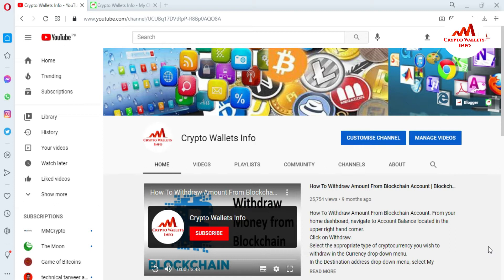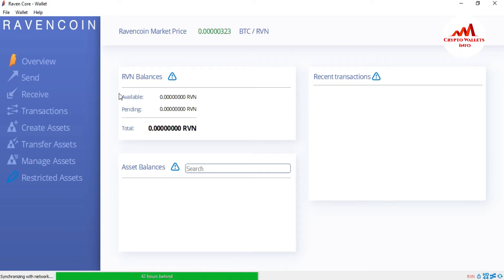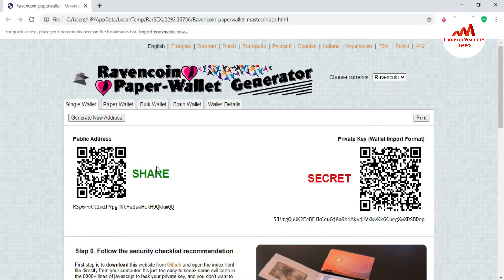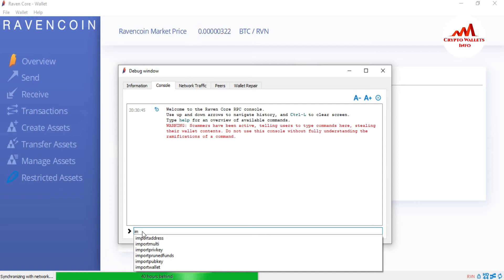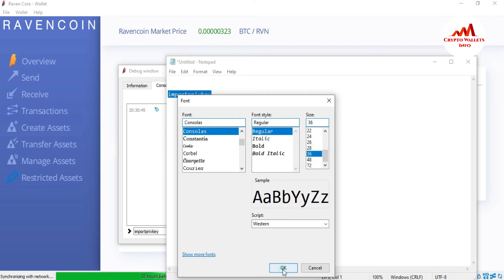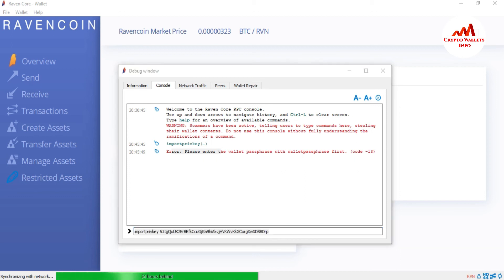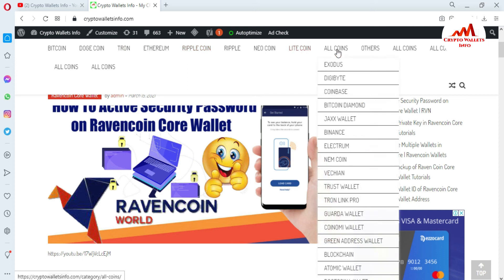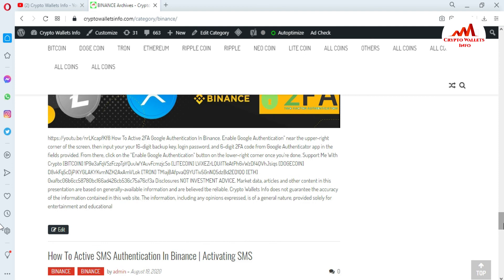How To Import Private Key in Ravencore Wallet | RVN Core Wallet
How To Import Private Key in Ravencore Wallet. If you receive a QR code labeled as a "paper wallet" or "private key", you can import it into your RVN Wallet by following these steps: On the main screen, tap on Menu. Under Preferences, tap on Ravencoin Settings. Select Redeem Private Key. Tap on Scan Private Key and scan the QR code on your paper wallet. Today i will be showing you how to Import Private Key in Desktop Raven Coin Wallet. Ravencoin (RVN) is an open-source blockchain project that specializes in the creation and peer-to-peer transfer of assets. Ravencoin enables users to create and trade any real-world (e.g. commodities) or digital (e.g. virtual goods) assets on a network. The core developers launched Ravencoin on 3 Jan 2018. The project has some prominent backers: Bruce Fenton, Board Member of The Bitcoin Foundation, advises the team while Overstock has made a multi-million dollar investment into the project.

[BITCOIN]  1P9e3aFqVSzFczpTpYQuuWYAuvFcmzjcSo
[LITECOIN]  LViXEZrLQUi1T1eAtPh6vWzDf4QVhJsiqs
[DOGECOIN] D8vkFq5cDjPiKYGLAKYKvmNZH2AxAmVLok
[TRON] TMiajBAfpvaQ9YUTiv5GnNQ5dzBd2EQ1QQ
[ETH] 0xafbc06b6cc58780bc166ad426cb536c75a76cf3a

How do I import a Ravencoin paper wallet (sweep) | How do I get my private keys from Raven Core wallet | Ravencoin — Getting Started. It has come to my attention that | [RVN] Ravencoin wallet setup – Raven address, encrypting | How to Install Raven Core and Setup a Raven Coin Wallet | Ravencoin Starting Guide - How to mine Ravencoin ? - help | How do I sync my RVN Wallet's Ravencoin wallet to the | Installing the Ravencoin GUI Desktop Wallet | How To Set Up Raven Coin Wallet - YouTube | RavenCoin | Windows Wallet | How to Mine Ravencoin, Step by Step (with Photos) - Bitcoin | Installing ravencoin wallet | Ravencoin (RVN) | How To Install Raven Core And Setup A Raven Coin Wallet | How To Create A Ravencoin (RVN) Wallet | Ravencoin deposit & withdrawal | Ravencoin (RVN): Download FullNode Wallet + Blockchain | The best Ravencoin wallets tested - Review and guide | The Best Ravencoin Wallets: Detailed List and Main Features | How To Transfer Ravencoin | RVN Wallet - Top 4 Best Ravencoin Wallets in 2020